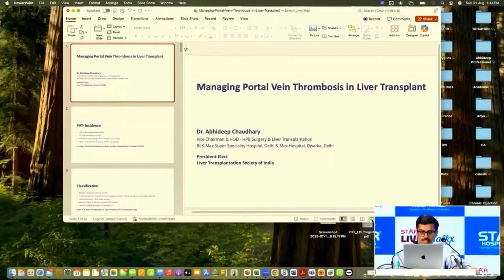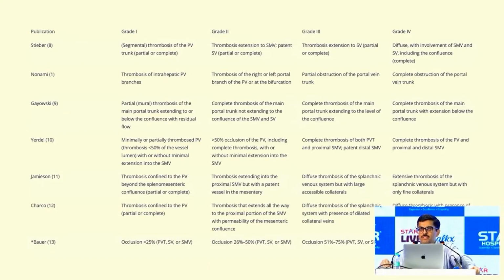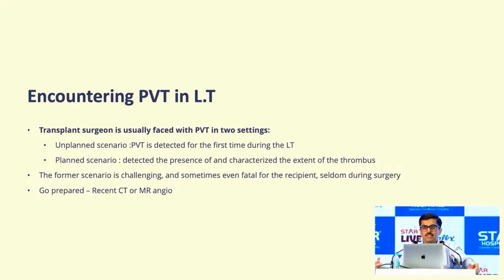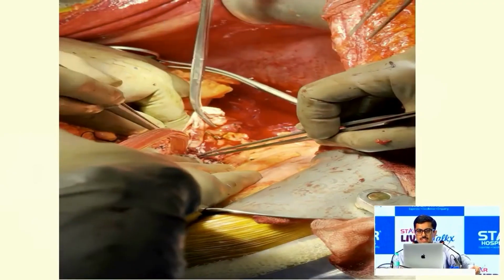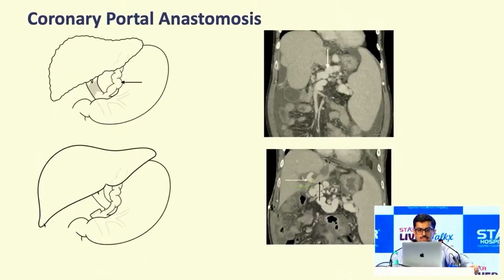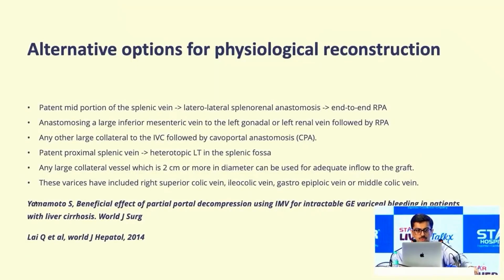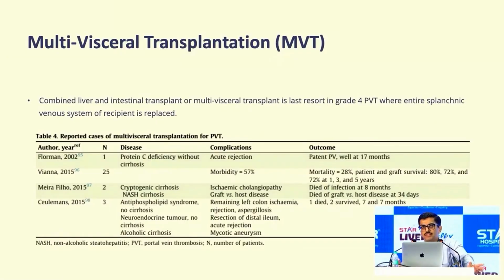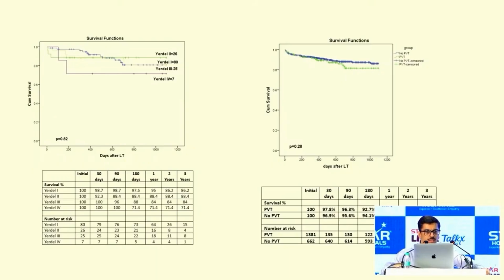STAR LiverTalkx I Portal Vein Thrombosis & Liver Transplantation | Dr Abhideep Chaudhary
Session 10, Talk 2 of STAR LiverTalkx features Dr Abhideep Chaudhary, who discusses portal vein thrombosis in cirrhotic patients and its implications for liver transplantation.

The session highlights the impact of portal vein thrombosis on portal inflow and liver regeneration, noting that advanced PVT is no longer an absolute contraindication to transplantation. It emphasises the need for individualised portal inflow reconstruction, the role of multidisciplinary expertise, and the growing importance of hybrid endovascular–surgical approaches in managing complex cases.

STAR LiverTalkx is organised by STAR Hospitals.